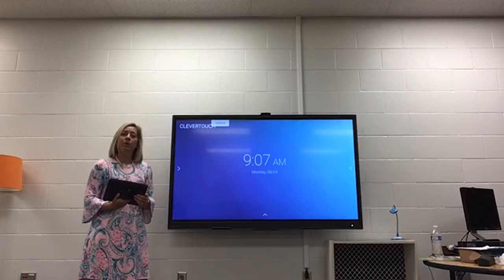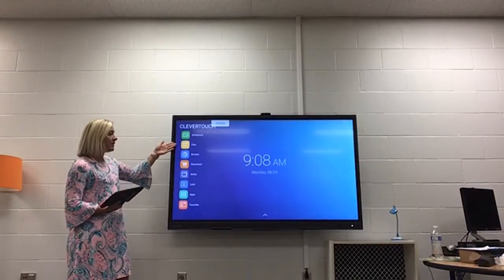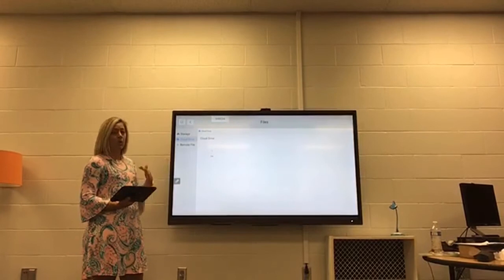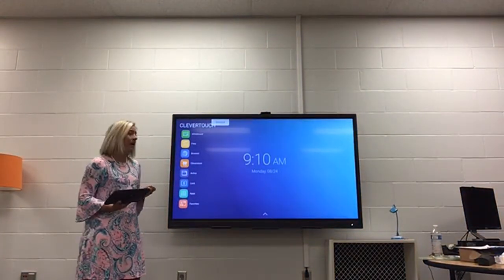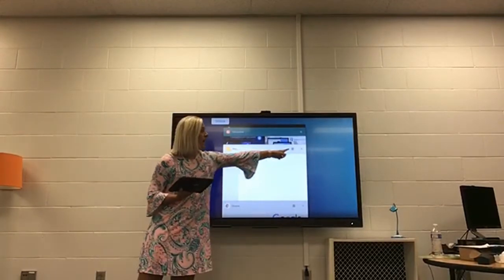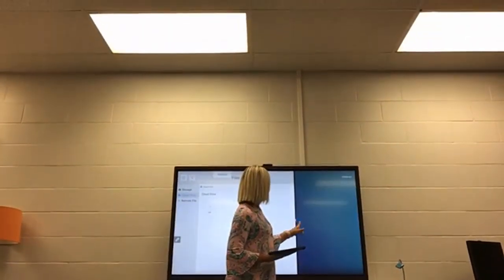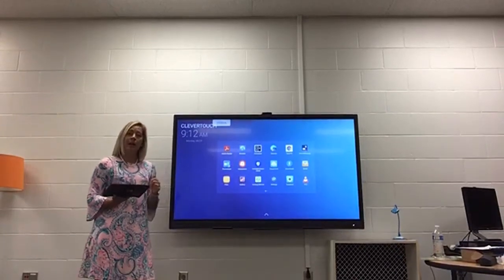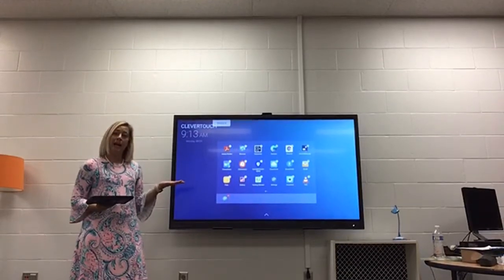CleverTouch Panel: LUX Menu